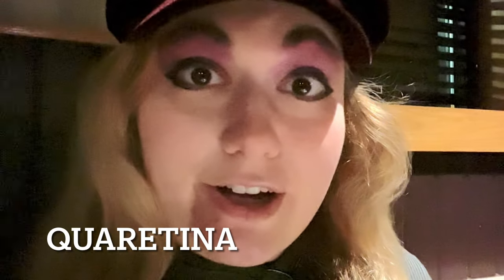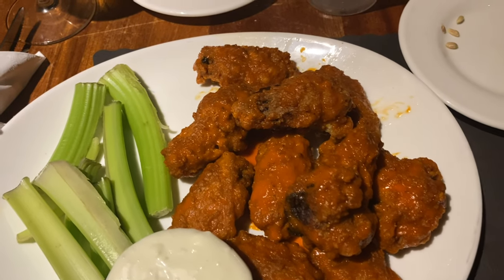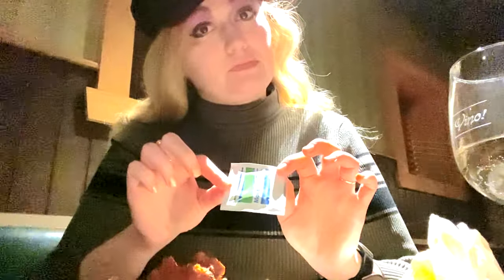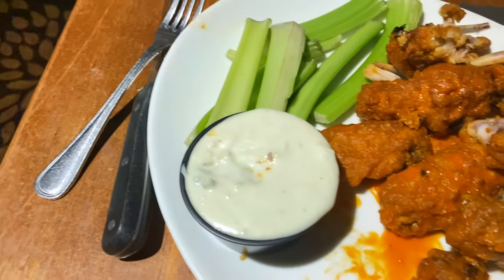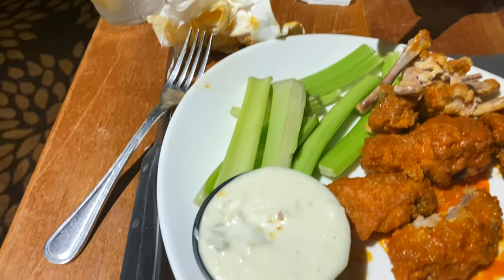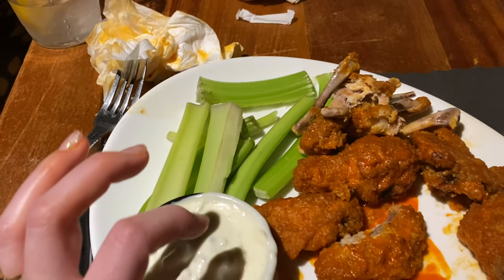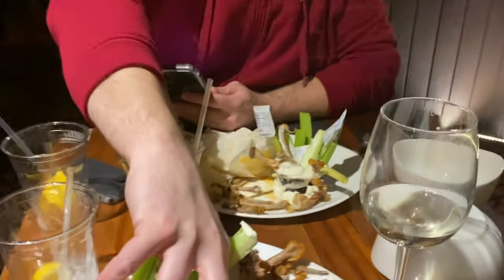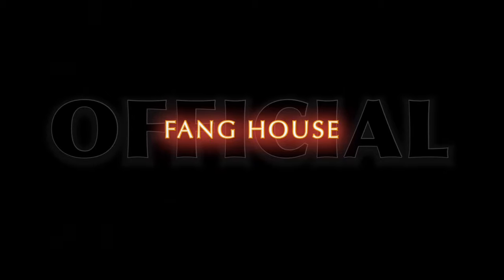WING DINGS W/GRIM!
QuareTina and Grim try out Buffalo wings at one of their favorite restaurants. A nice evening date sipping Moscato and discussing Restaurant stories.

For more awesome stuff, check out

If you’d like to send fan mail send it here!

Island heights
 New Jersey
08732